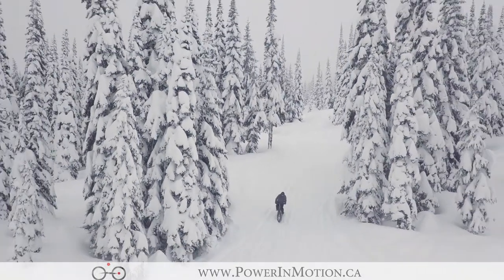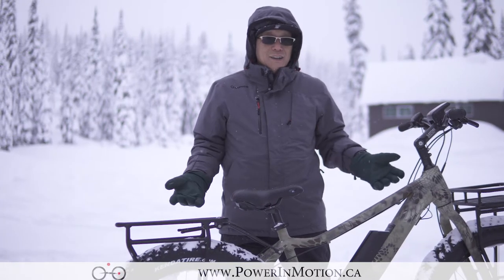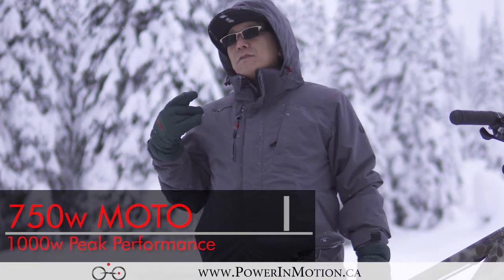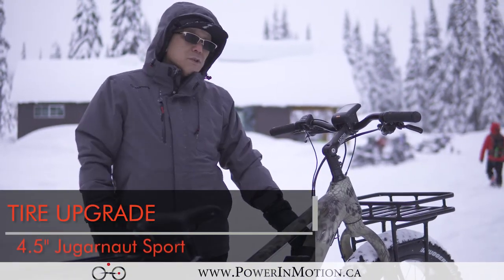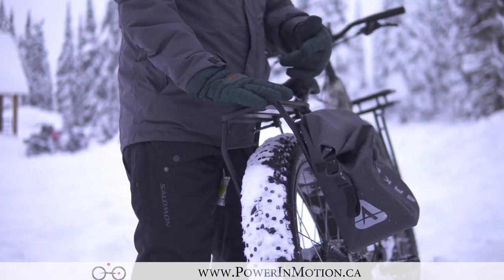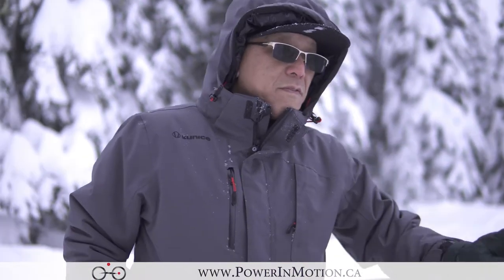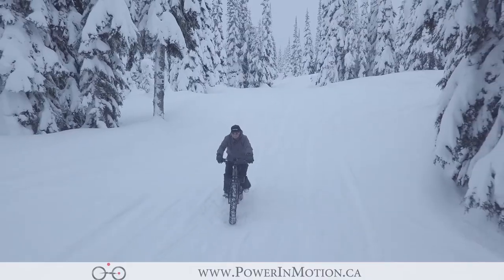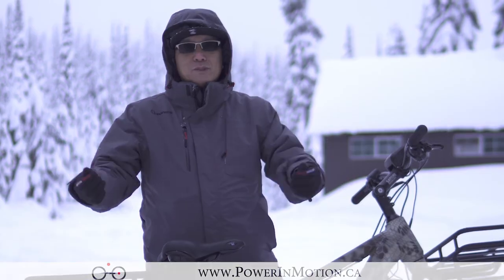MAJOR UPGRADES!! Surface 604 Boar Hunter Fatbike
Canadian company Surface 604's wildly successful Boar electric fatbike is back in 2018 with major upgrades in key areas: battery, motor, throttle, accessories and a sick hydro-dipped camo colorway.  We took this fatbike into the backcountry for a closer look at what's new and you won't want to miss it.